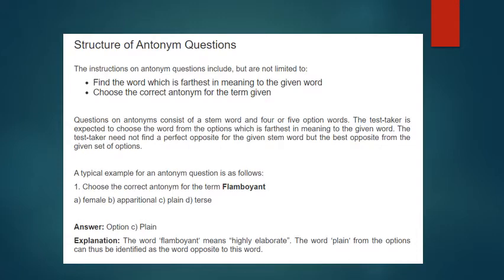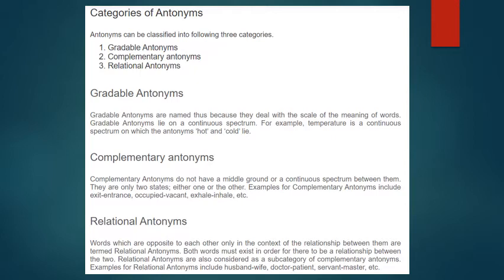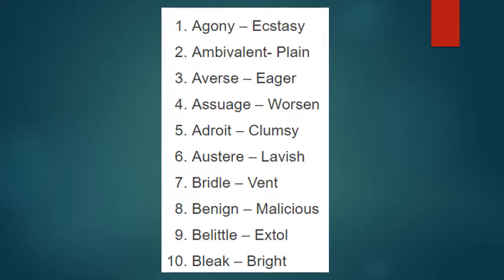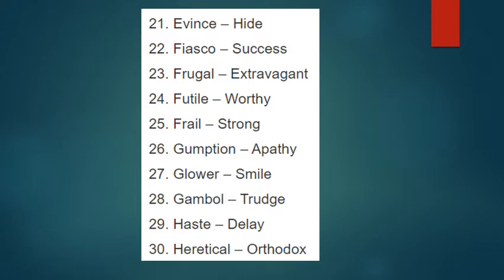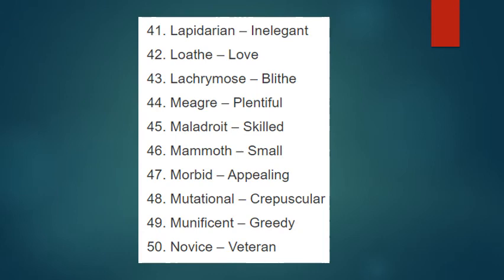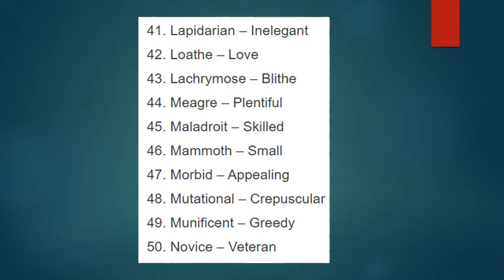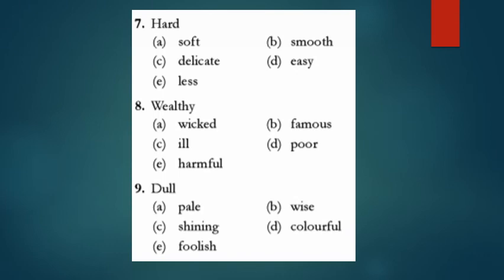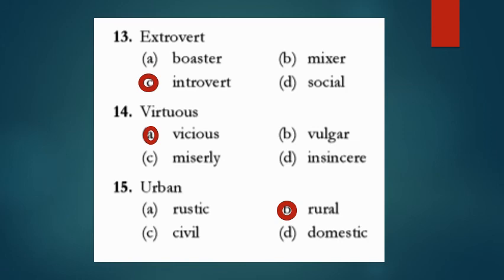UPSC English July 20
GAT Antonyms 1